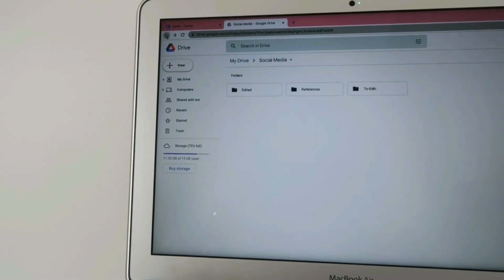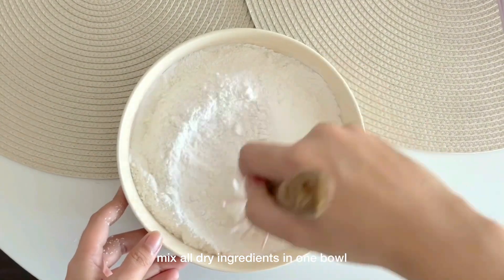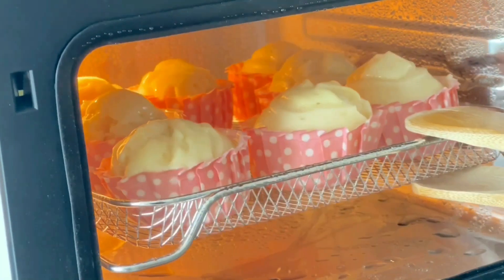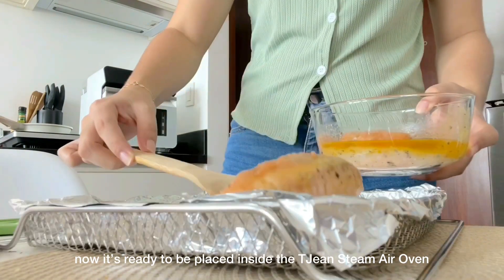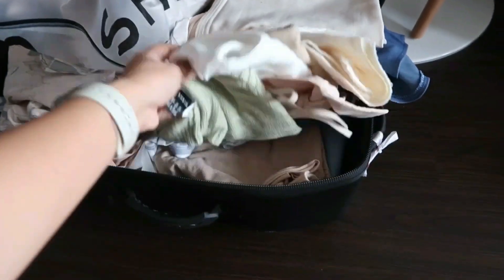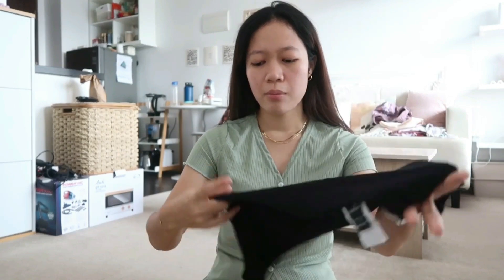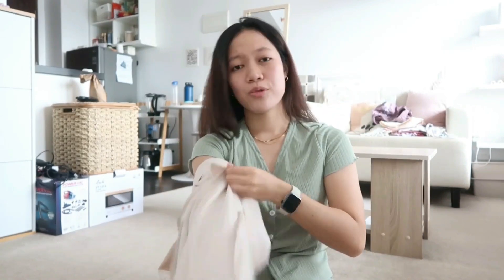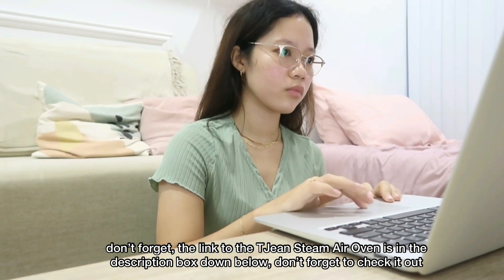living alone in the philippines | busy work day at home, new favorite at home recipes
Hi guys, welcome to another day in my life living alone. So excited to be sharing with you two new recipes that I've been wanting to make using my TJean Steam Air Oven! It was so so easy to use especially for beginners like me!

FAQ:
what’s your name: Micah
how old are you: 23
how tall are you: 5’1
what’s your instagram: @micahsibayan
camera i use: canon g7x mark ii